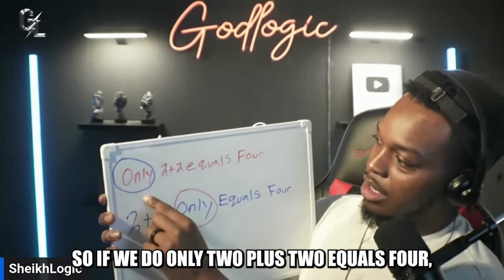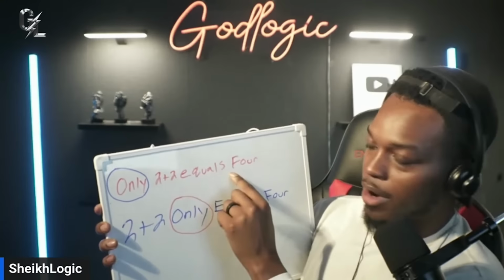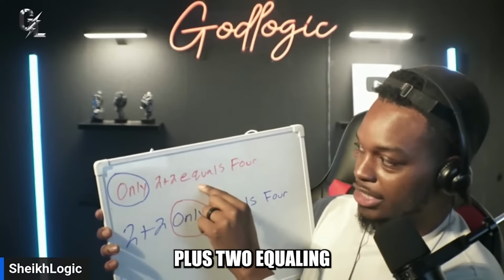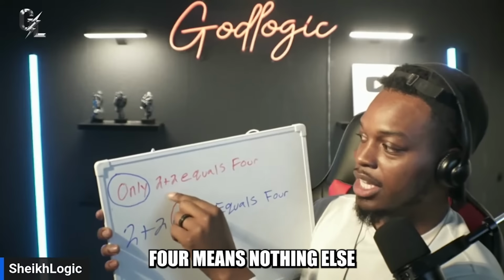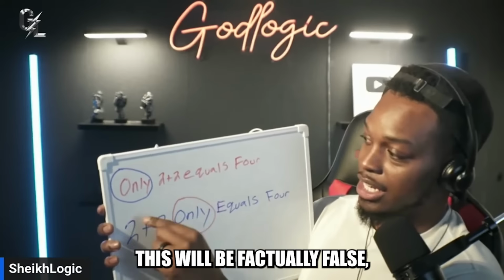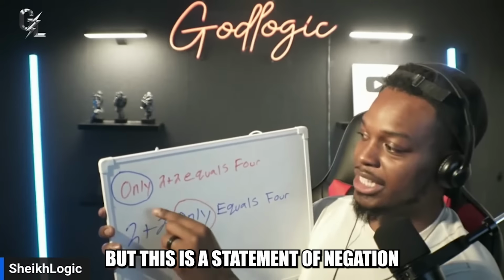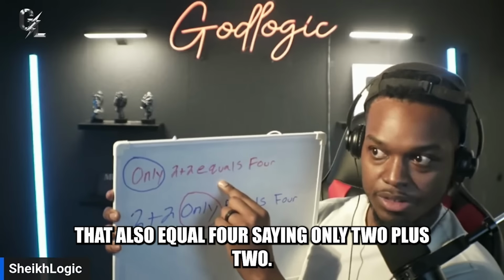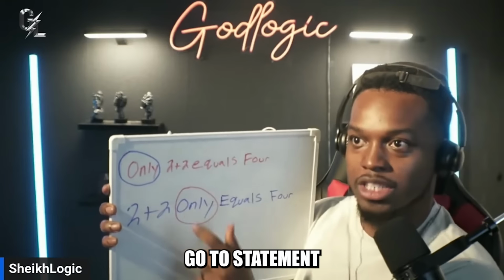Hamza's Den's NEW ARGUMENT Against Christians IS TERRIBLE...